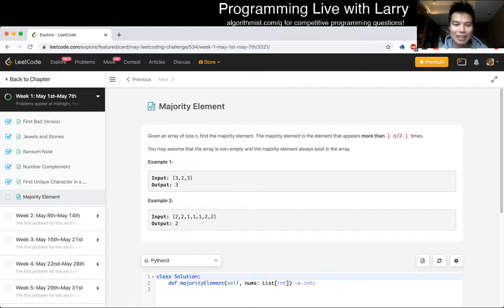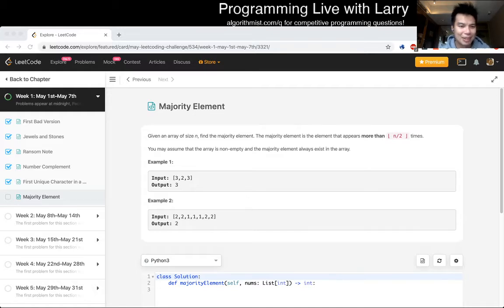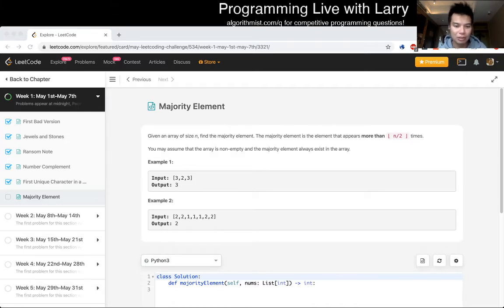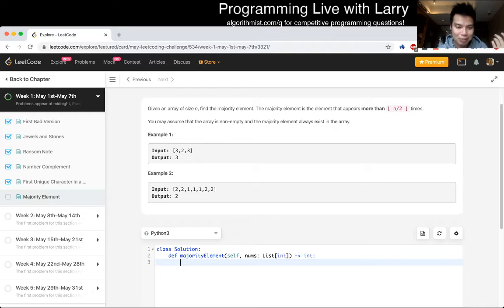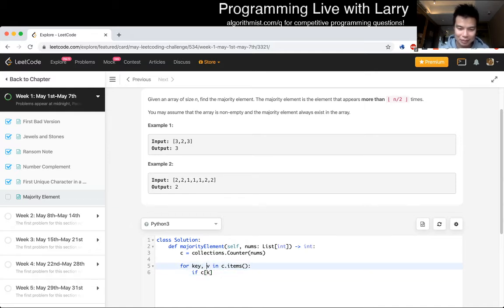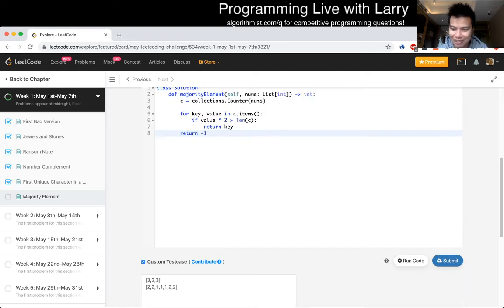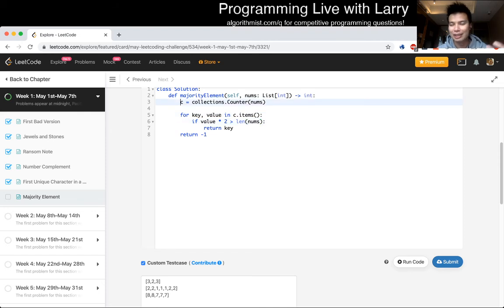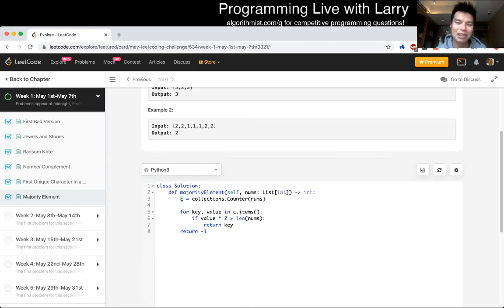Daily Leetcode #36: May 06, 2020 - Majority Element